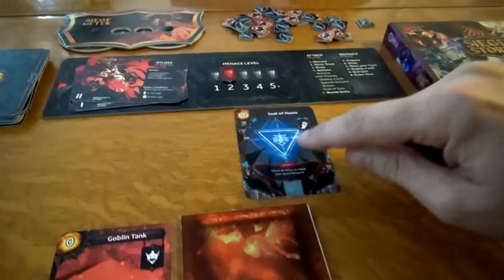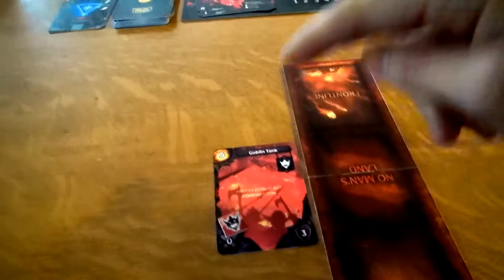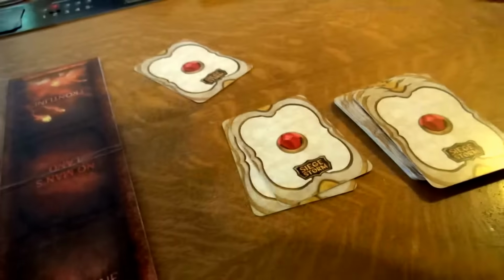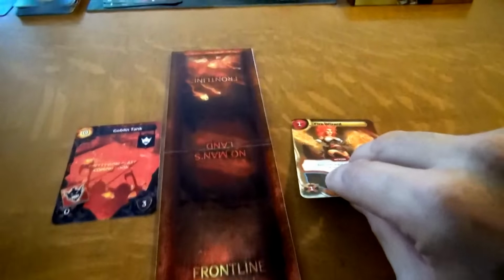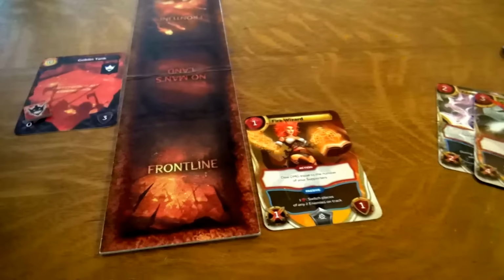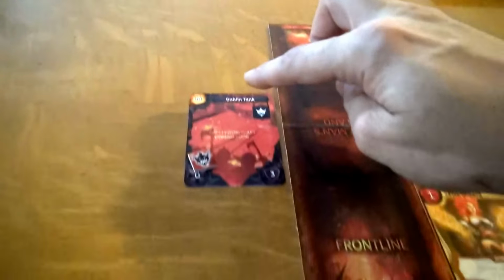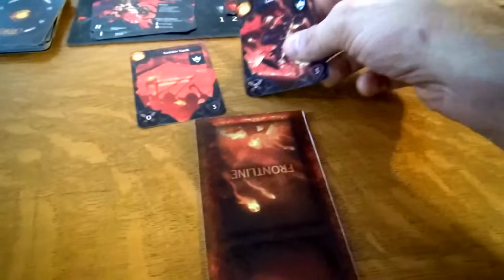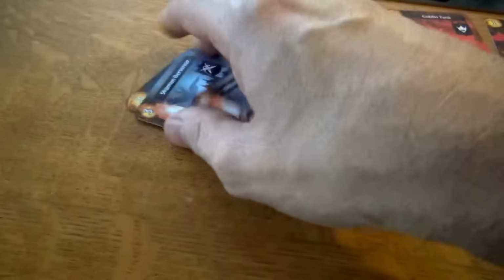Siege Storm (solo) Rundown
A video outlining gameplay for the cardgame Siege Storm.